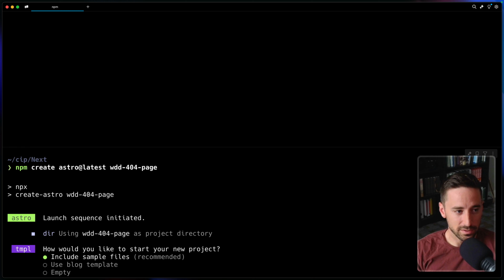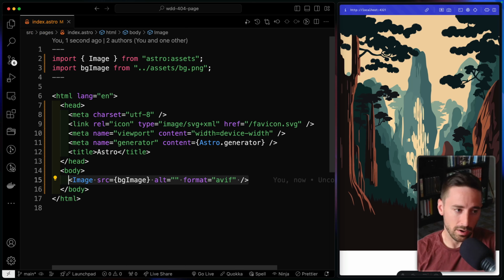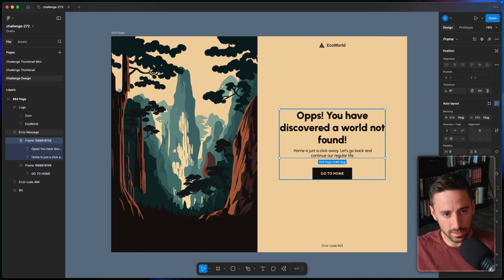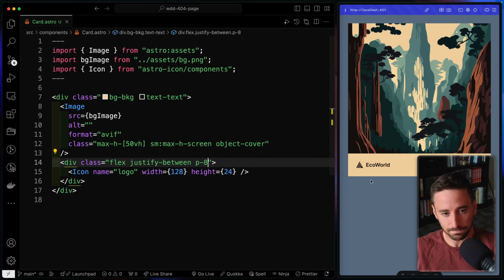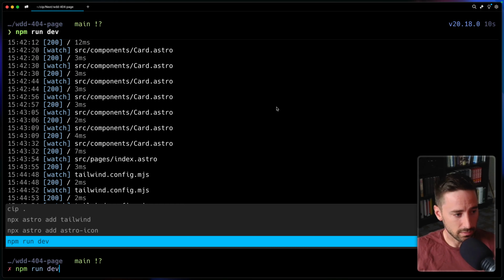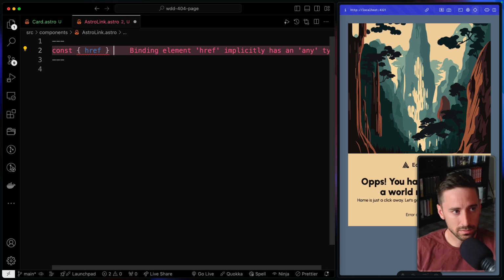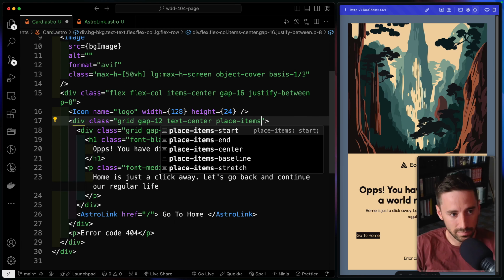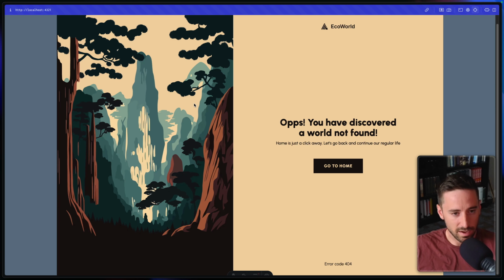Live Code: 404 Page (Web Dev Daily)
🔗  Key Links 🔗